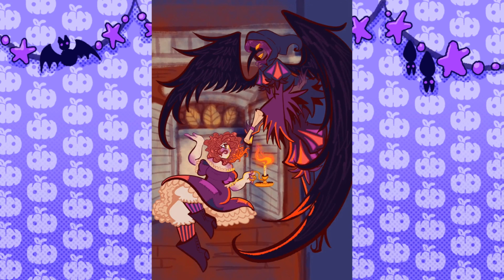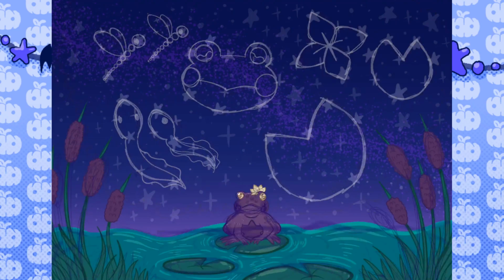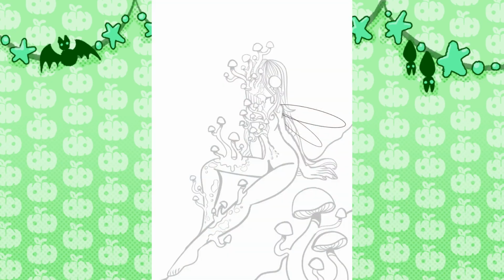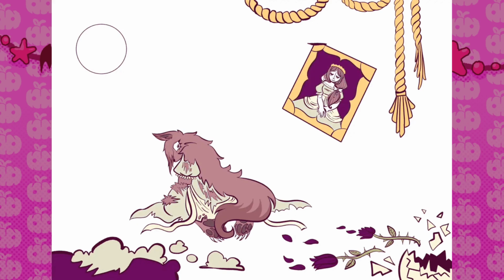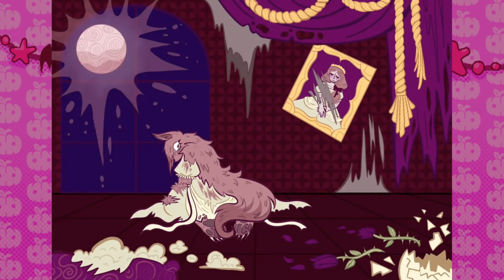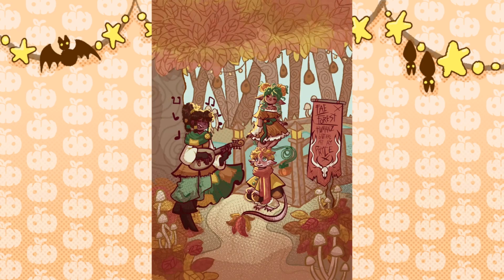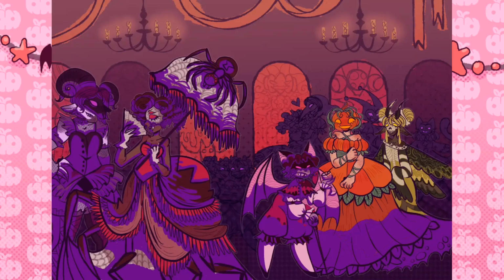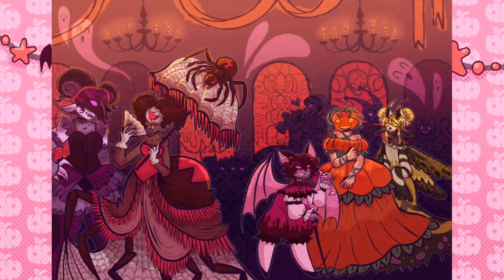🎃I FINISHED DRAWTOBER 2025!🎃 // Speedpaint & Commentary (Happy (belated) Halloween!)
as long as the jack-o-lanterns aren't rotten & the decorations are still out it's still spooky time in my heart
⸻༺✿❀Timestamps❀✿༻⸻
Intro - 0:00
Candlelit Messenger: 1:40
Toad Astrologer: 3:43
Mushroom Fairy: 5:31
Spellbound Princess: 7:59
Troll Toll: 10:22
Enchanted Masquerade: 12:33
Final Pieces/Outro: 16:20